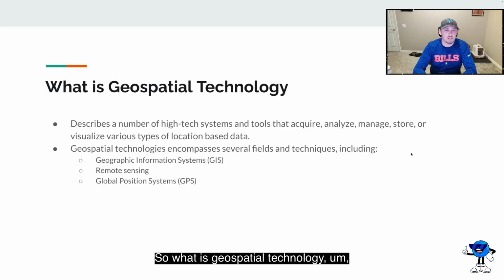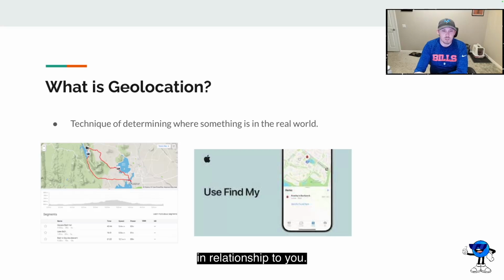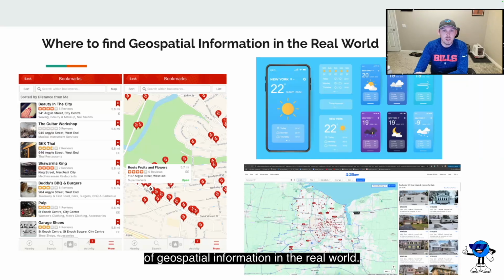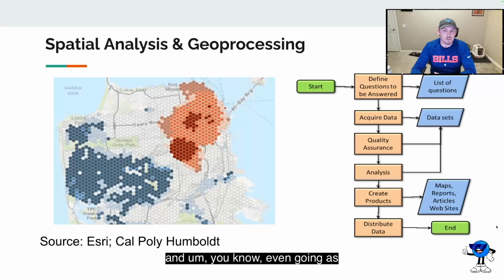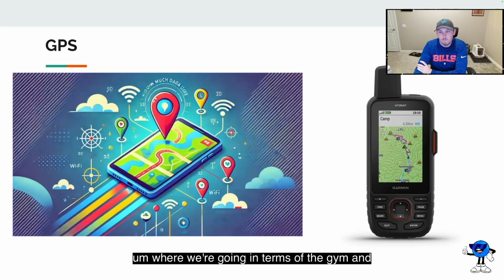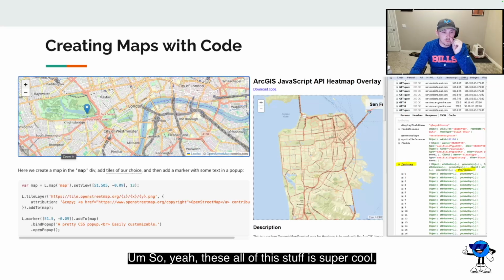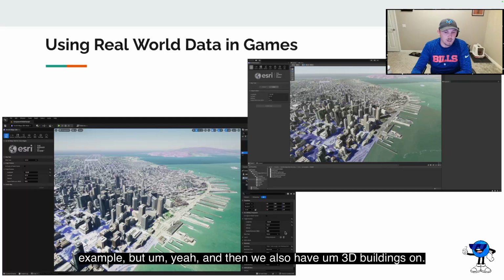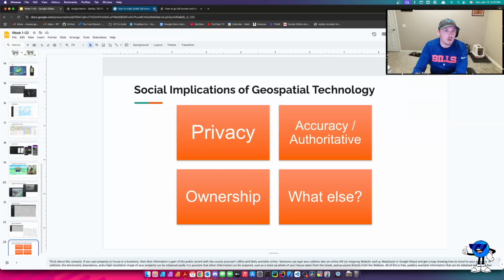W1L2: Overview of Geospatial Technologies